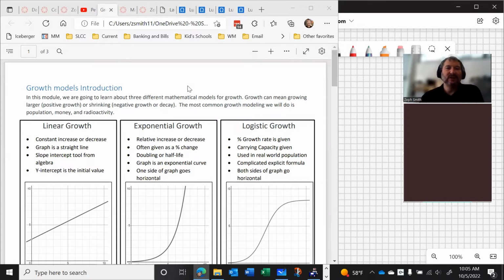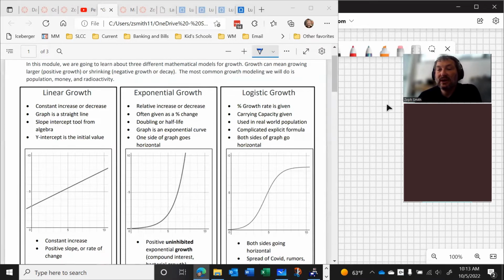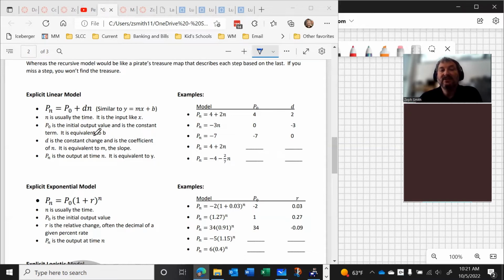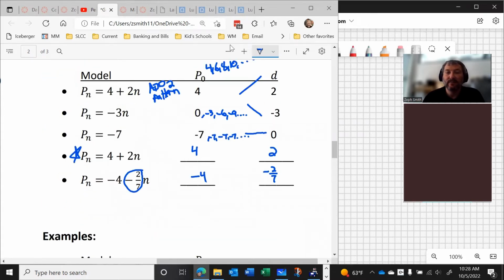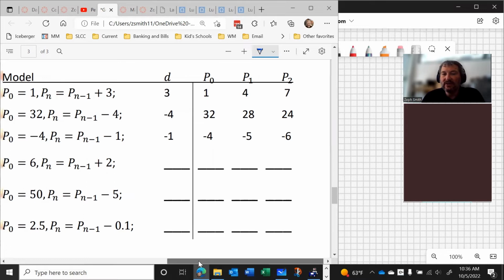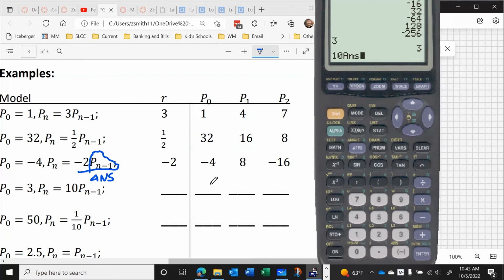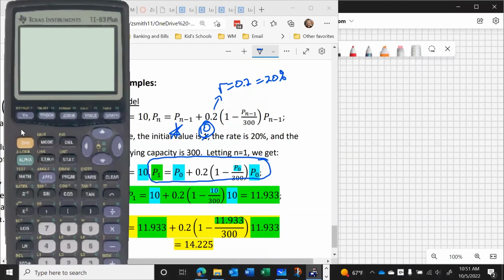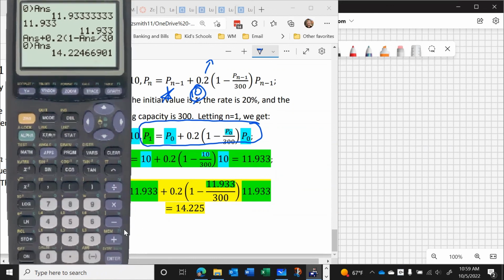QR 103x Growth Models Overview Workshop